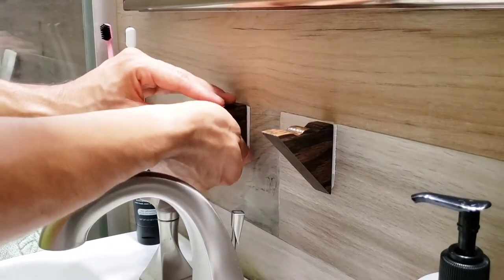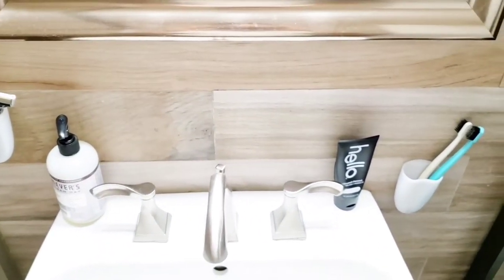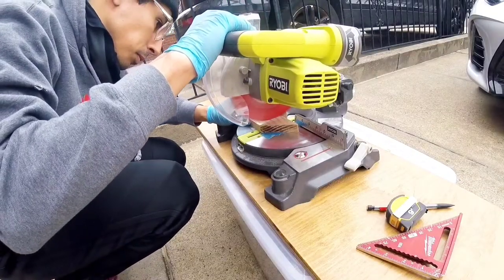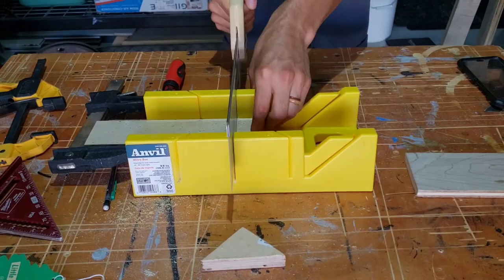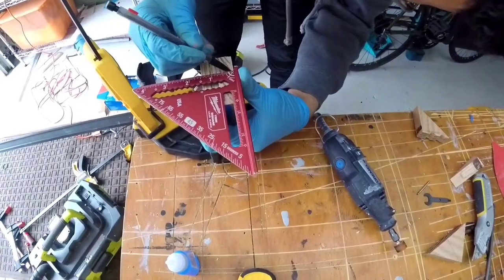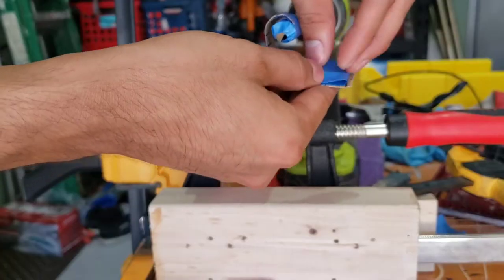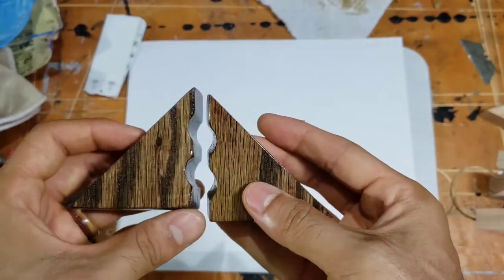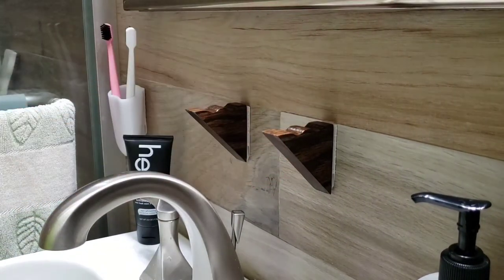Making a Floating Toothbrush Shelf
Musician: @iksonmusic

Tools used
Miter Box

Hand Saw

Dremel Tool (similar to the one I used)

Ryobi Miter Saw

Ryobi Drill